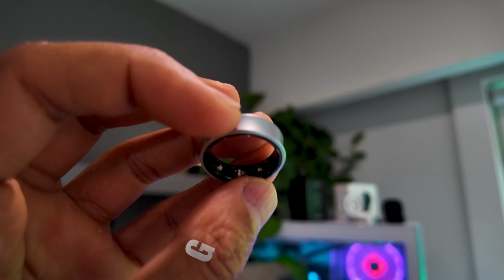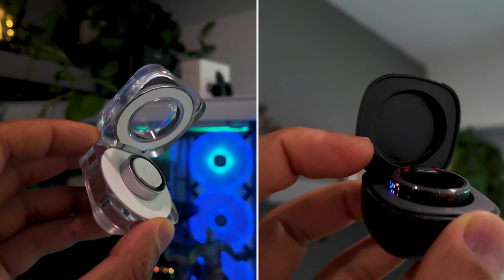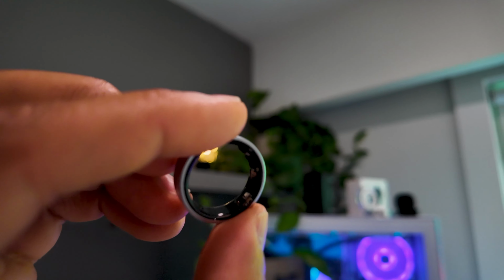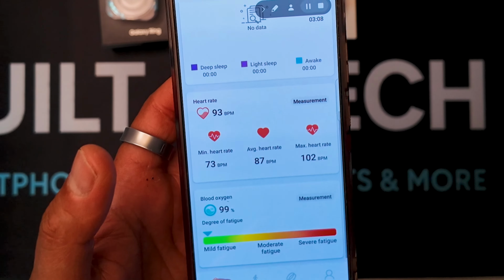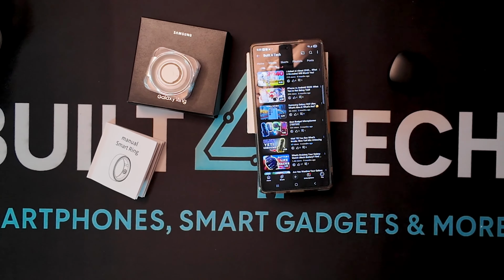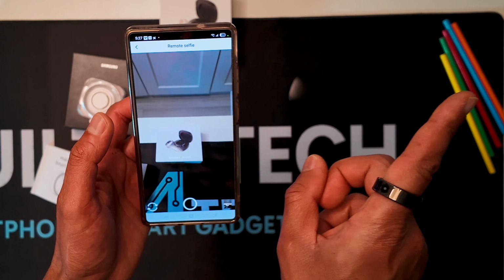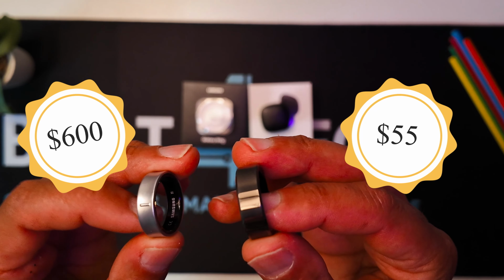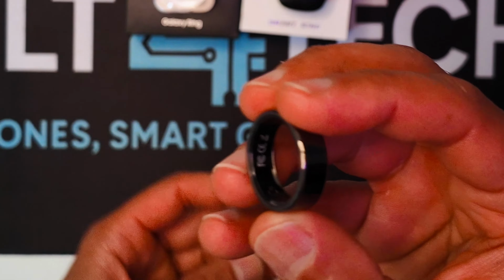This $50 Ring Did Something the Galaxy Ring Couldn’t 😳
Galaxy Ring review and smart ring comparison — I tested Samsung’s Galaxy Ring against a budget smart ring alternative. This wearable tech showdown revealed a feature the Galaxy Ring doesn’t have 😳

This full hands-on review breaks down the design, comfort, health tracking, gesture controls, battery, app experience, and more. And somehow… this budget ring pulled off a feature that Samsung left out.

💡 Whether you're curious or skeptical, you need to see what happened.

👉 Don’t buy a smart ring until you watch this.

🔹 Samsung Galaxy Ring

🔹 Budget Smart Ring (the one in this video)

👇 Watch These Next:
🎥 This $60 Smart Ring Knew I Was Anxious — How?!

📺 Smart Rings 2025 – Galaxy Ring Reviews & Wearable Tech

💬 What’s your verdict: premium polish or budget innovation?

Chaptere:

0:00 Intro – Why This Smart Ring Battle Matters
0:50 Build & Comfort – Subtle vs Flashy
1:29 Health Tracking – Ecosystem Power vs Standalone Simplicity
2:33 Display – Screen or No Screen?
3:55 Battery & Charging – Which Lasts Longer?
4:32 Value – Is the Premium Worth It?
4:46 Gestures & Fun Factor – Who’s More Interactive?
5:11 Verdict – Which Smart Ring Is *Right* for You?